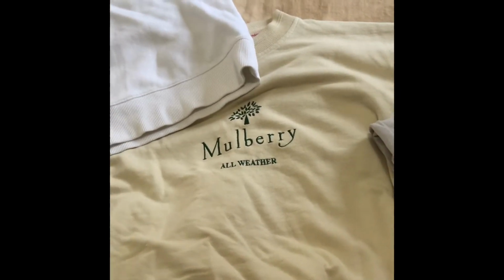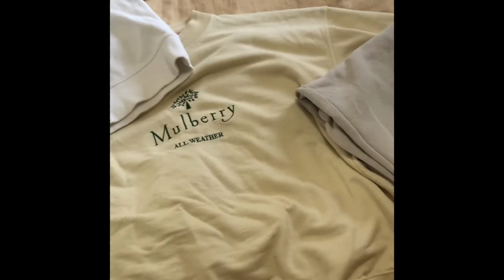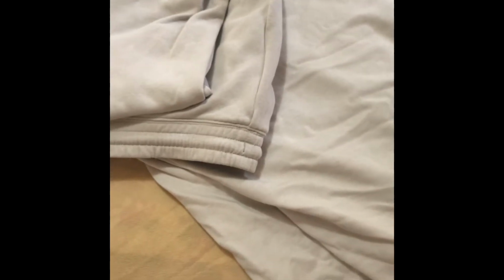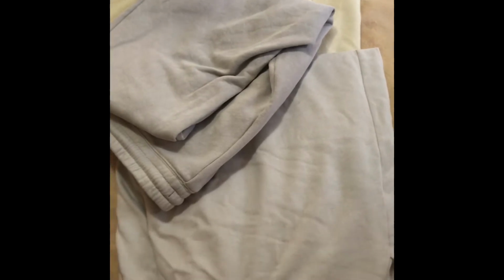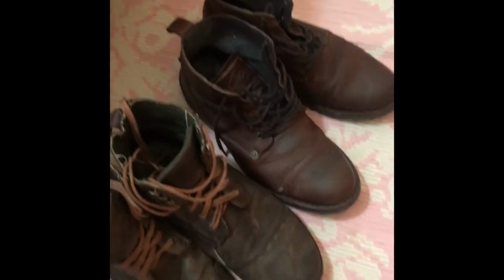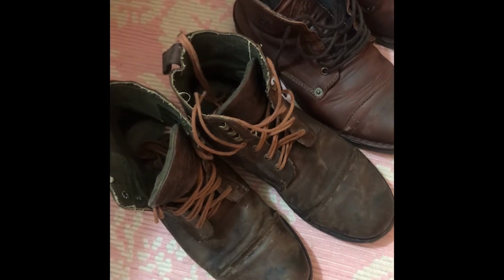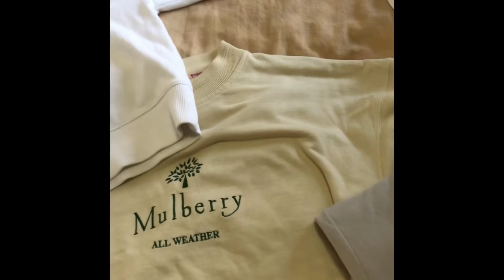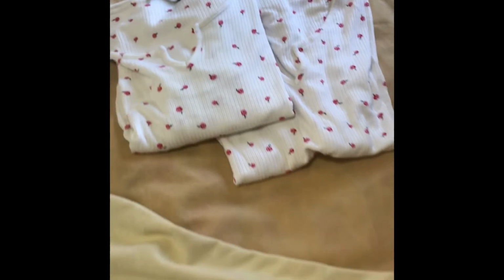Some Minimalist Habits